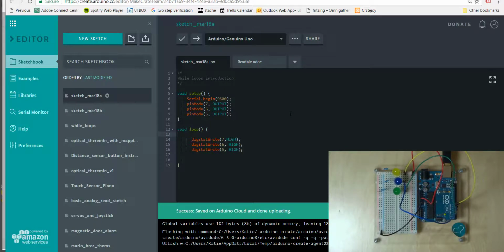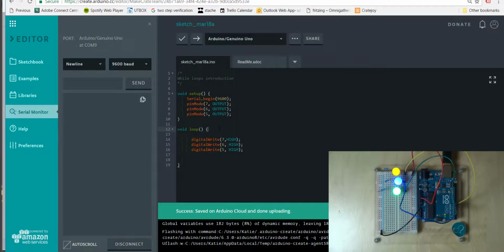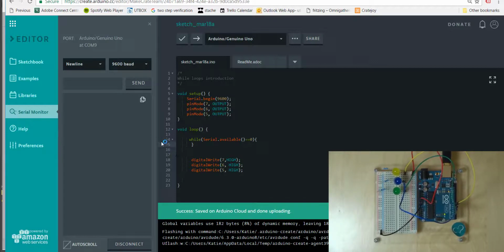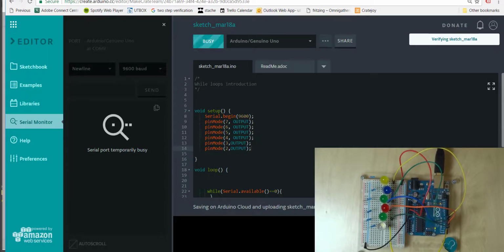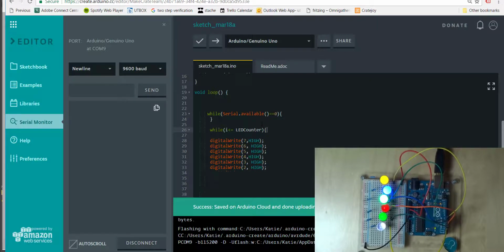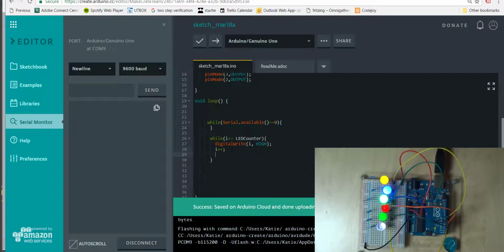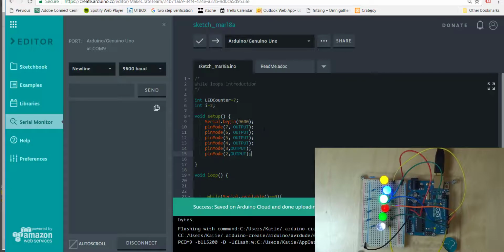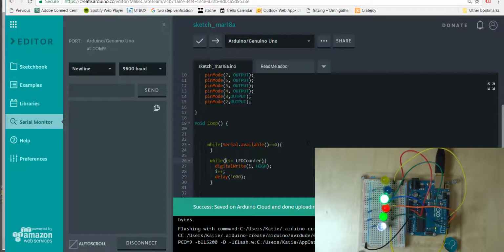While loops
Learn how to code a while loop in the Arduino IDE